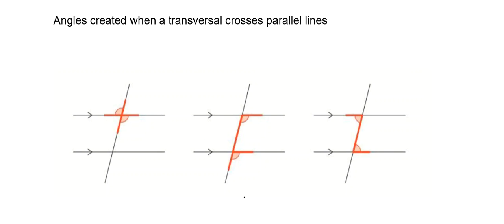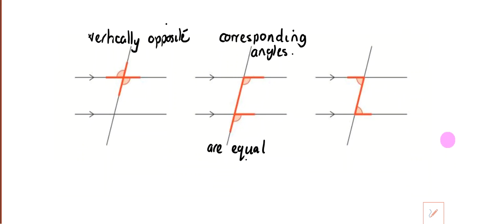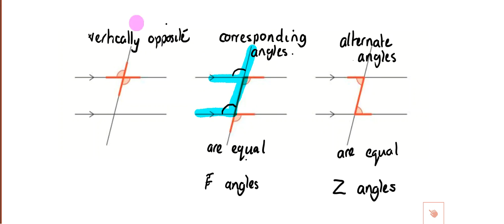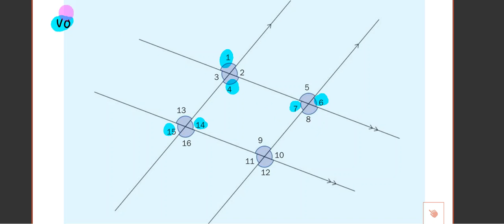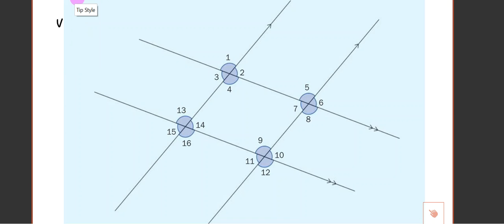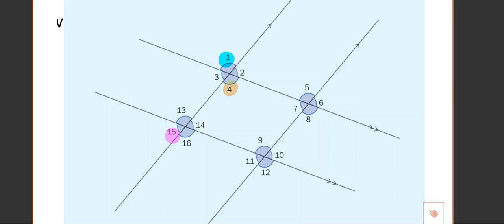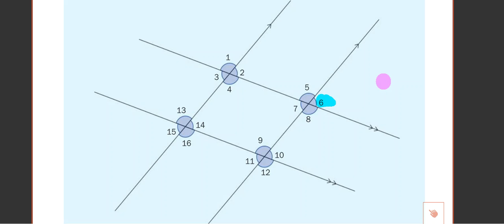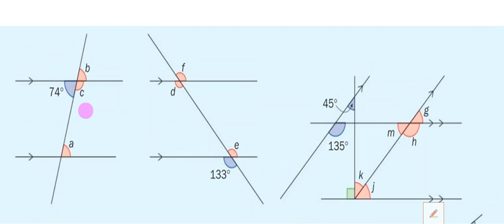M1 Angles in Parallel Lines